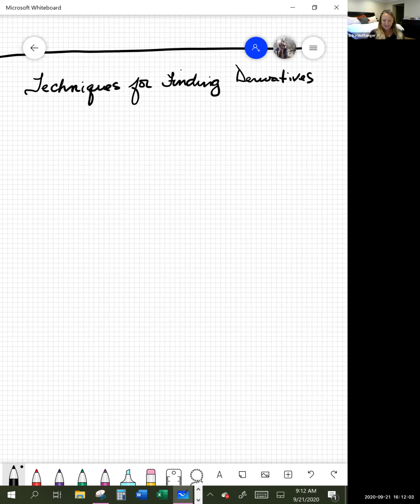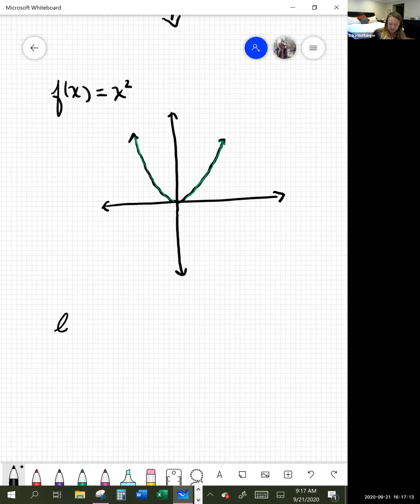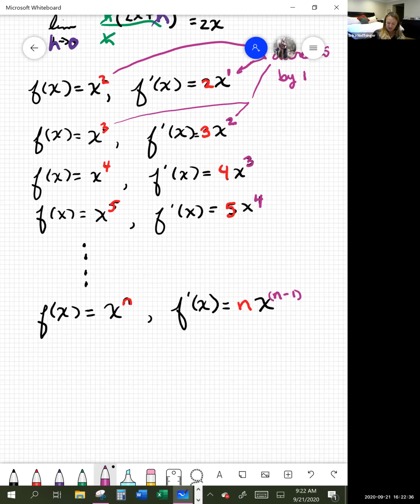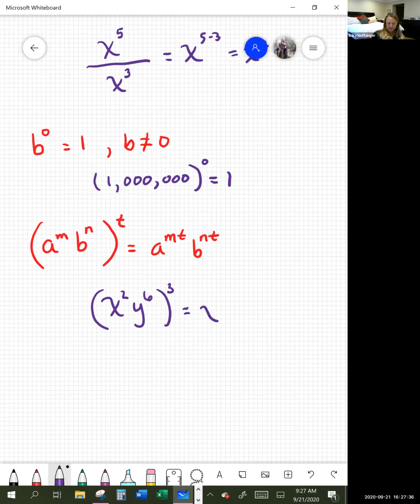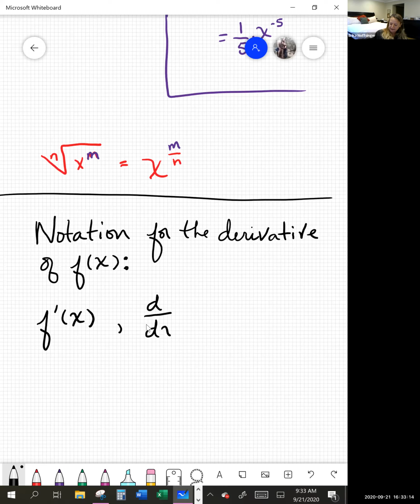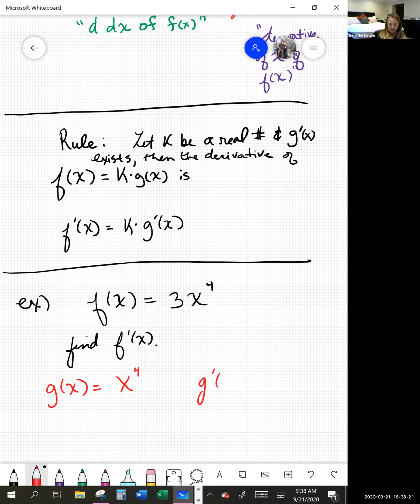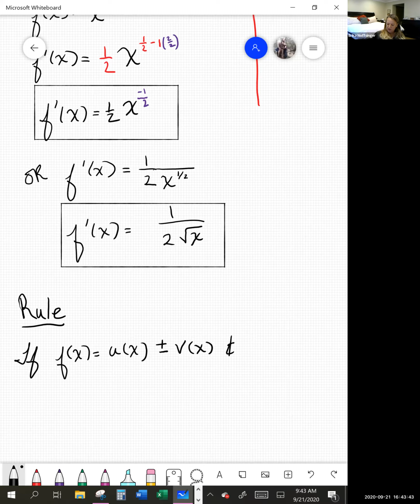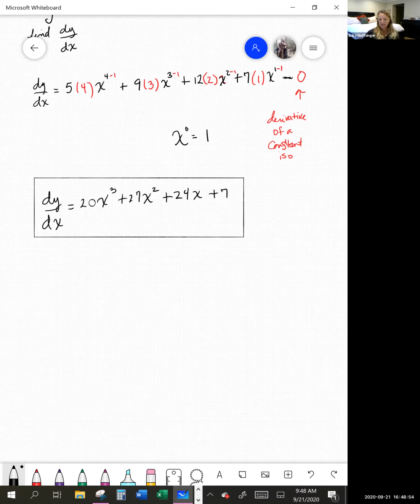Techniques of Finding the Derivative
Finding the Derivative of a Constant, Finding the Derivative using the General Power Rule